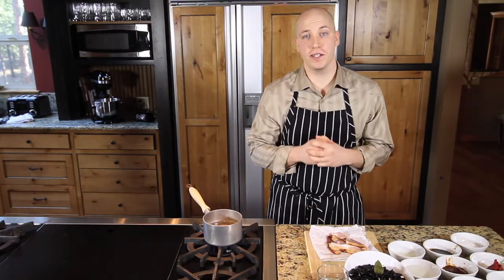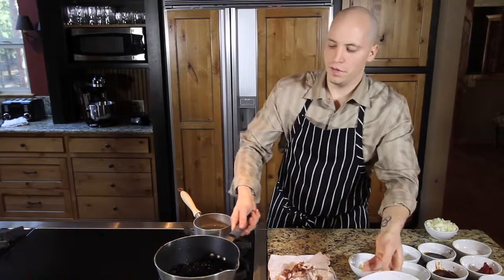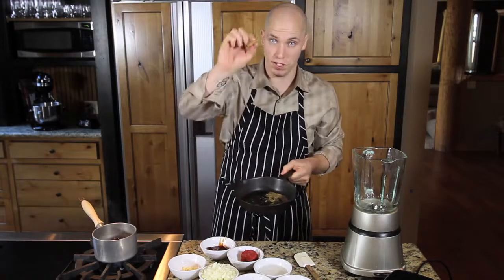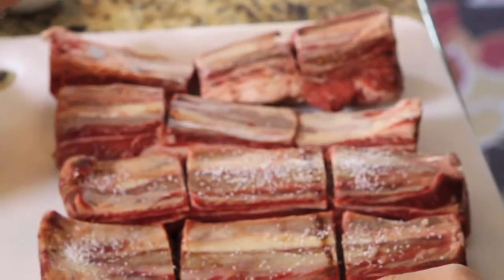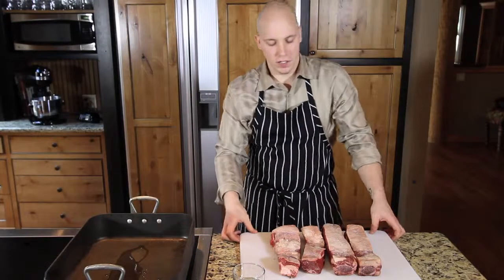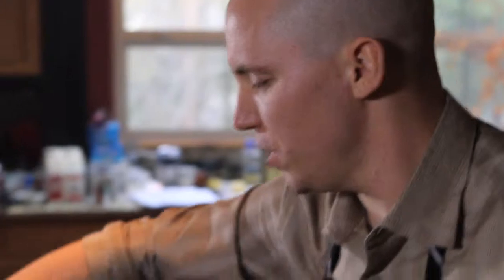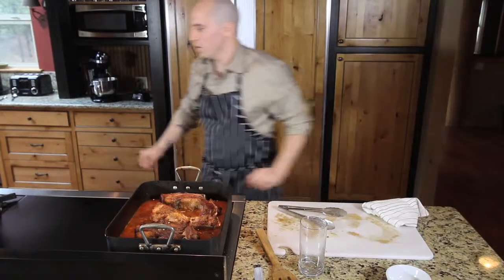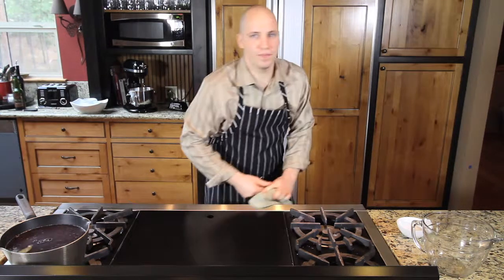Chili Spiced Short Ribs: Braised To Perfection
for the recipe, shopping list, and a Recipe Spice Pack that contains the perfect amount of spice to make this dish! This is the most flavorful, melt-in-your-mouth rib recipe out there. Serve these with some spiced black beans, and you are good to go! This takes about 4 hours from start to finish, but it can be made ahead of time. For maximum flavor, heat your whole spices in a pan till fragrant, then grind in a spice grinder. This releases all of the essential oils that contain that super potent flavor & aroma.

Share your favorite Short Rib preparation with us! Leave it below in the comment field :)

If this recipe video kick butt,  please give us the "Thumbs Up"!!!